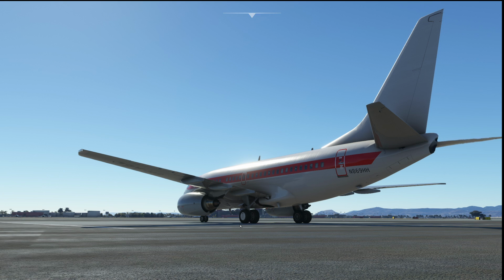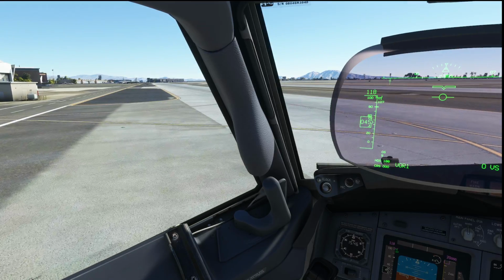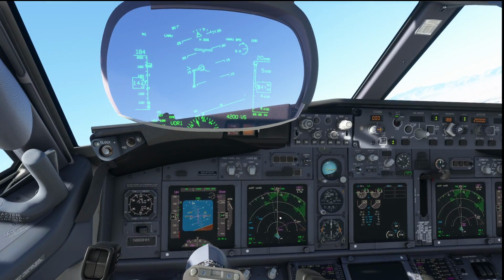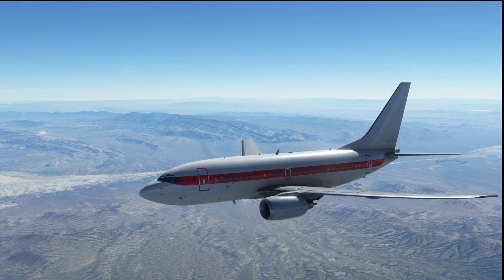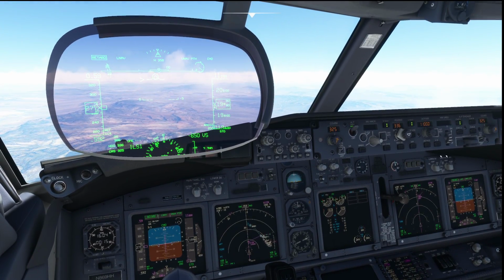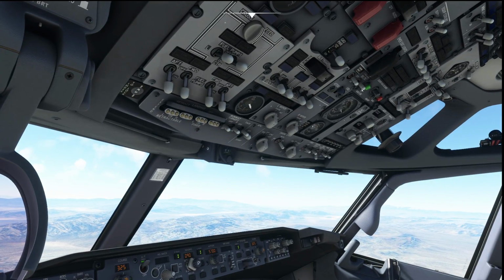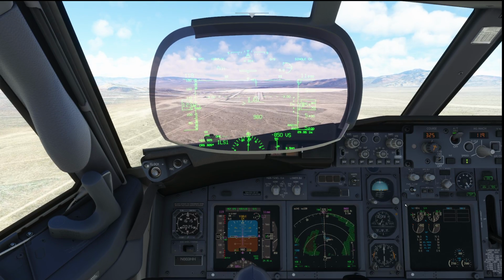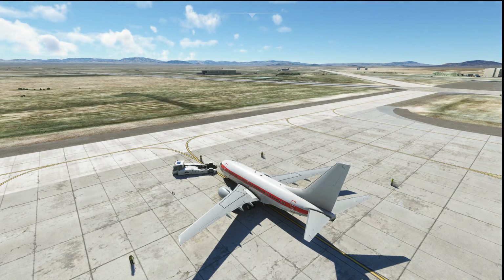PMDG 737-600 Preview | Las Vegas to Area51 | Real 737 Pilot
Let's have a look at PMDGs new 737-600 for Microsoft Flight Simulator.
The -600 is the smallest of the 737NG family and is the successor to the 737-500.
The -600 is the first to feature PMDGs new LNAV and VNAV modules which I'll show you in action!

If you like my videos and streams please consider a small donation as it's taking a lot of time and effort to create these.

Tools and addons used in this video:
PMDG 737-600
OBS Studio

My system specs:
Intel i9-9900k@5,2GHz
RTX3080Ti
32GB RAM